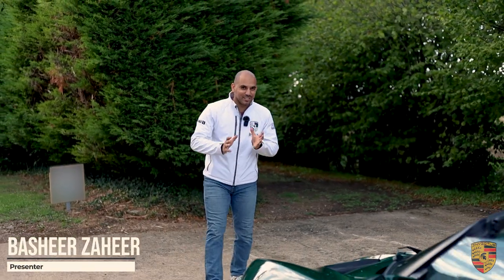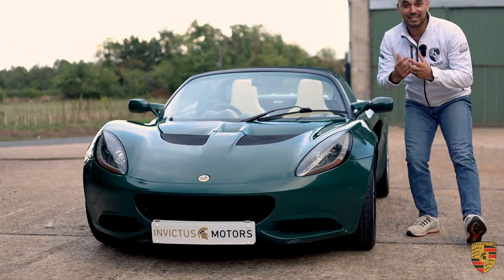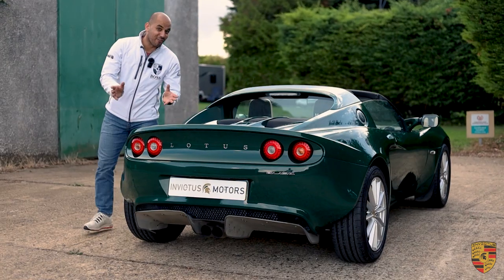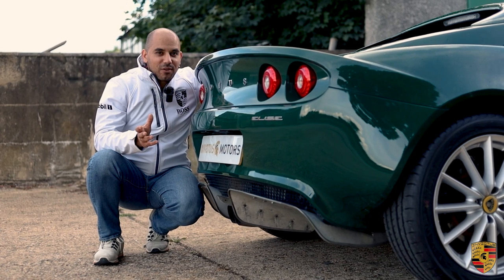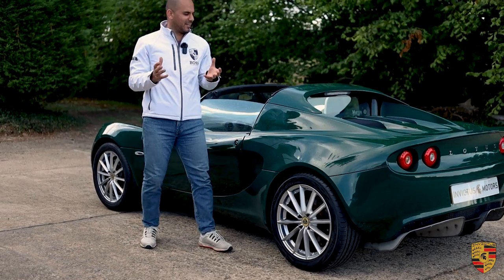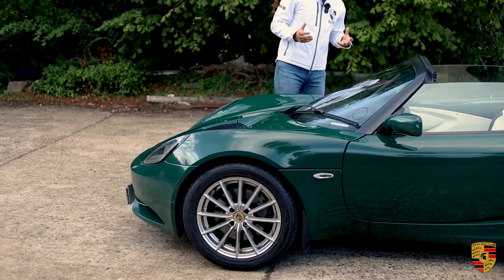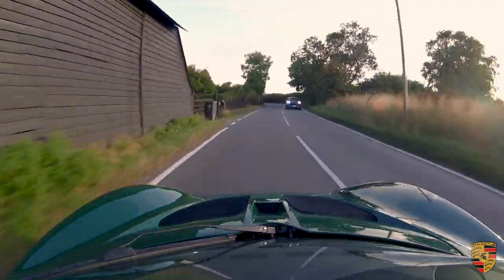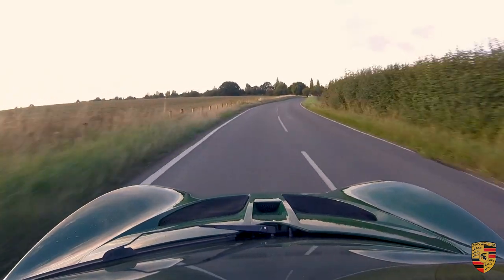Lotus Elise the Ultimate Sports Car? Review Test Drive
Basheer reviews his ultimate sports car which is a Lotus Elise introduced in the third generation in 2010 not much has changed other than the most significant change being it having the ever reliable Toyota engine.

Read more about the 2010 Lotus Elise in the Evo article below. “Don't be fooled by the mild facelift - there are crucial changes under the skin of the new Elise”